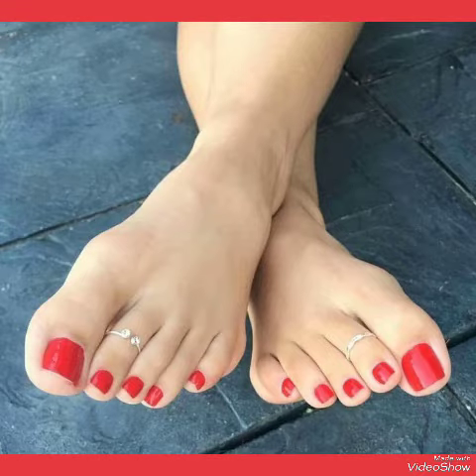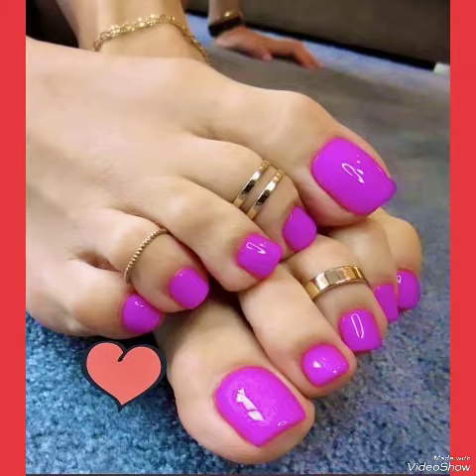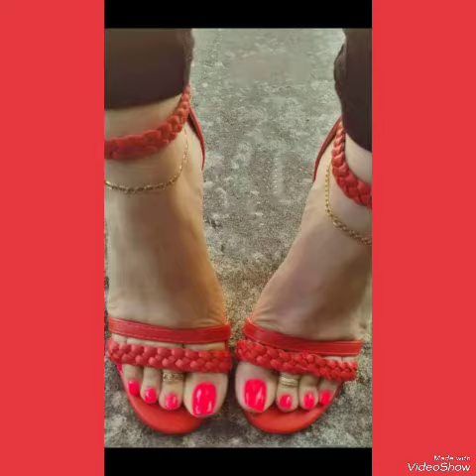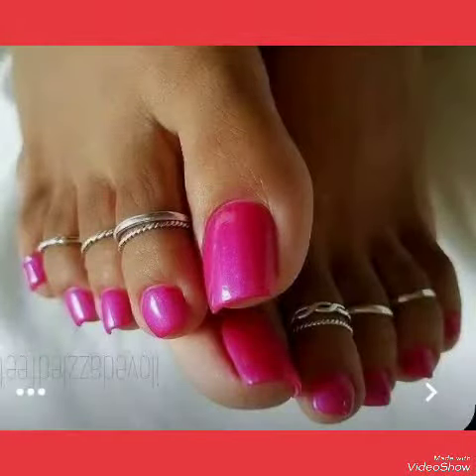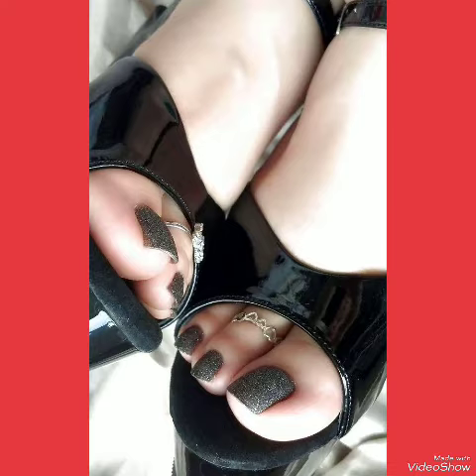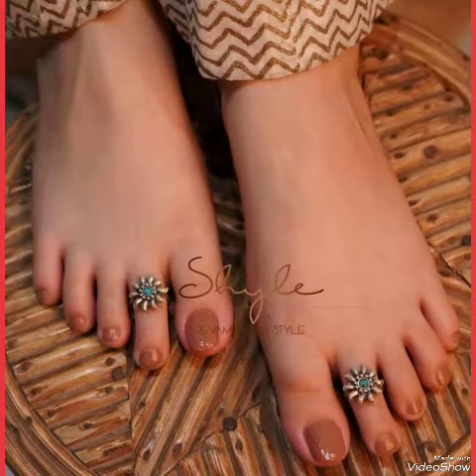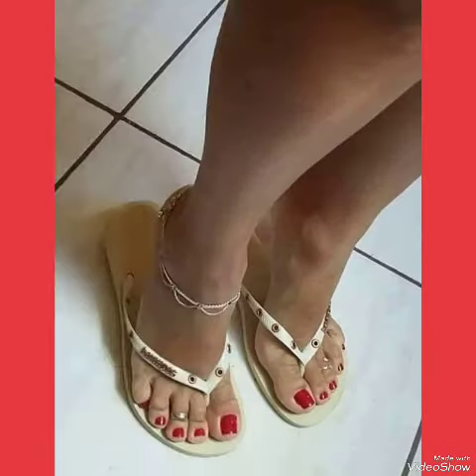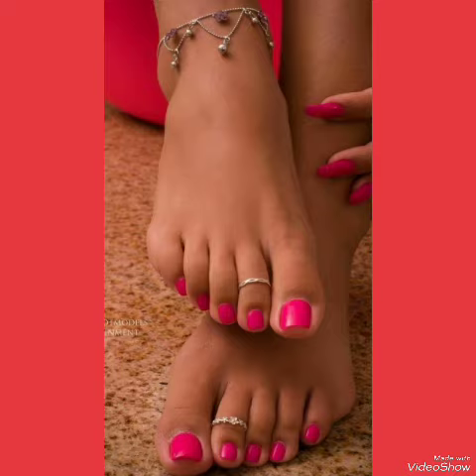Attractive 😍 and beautiful collection of toe ring design ideas for ladies